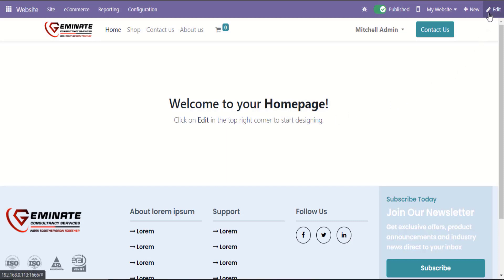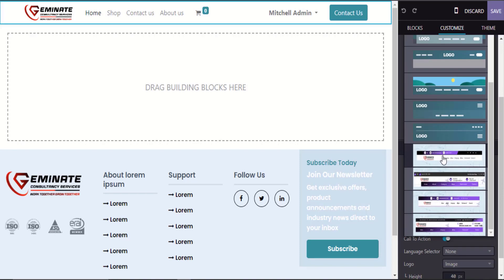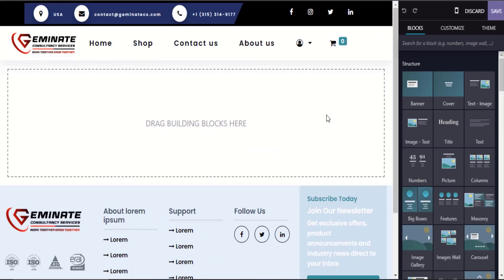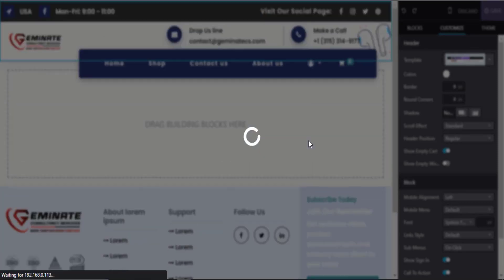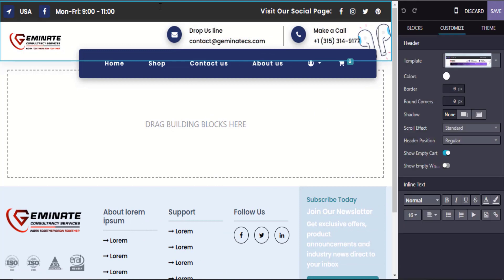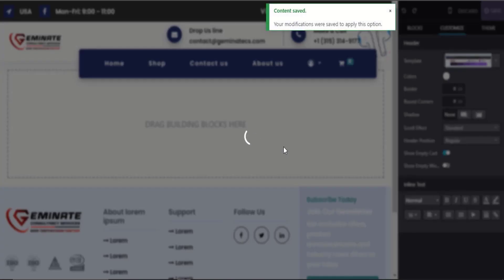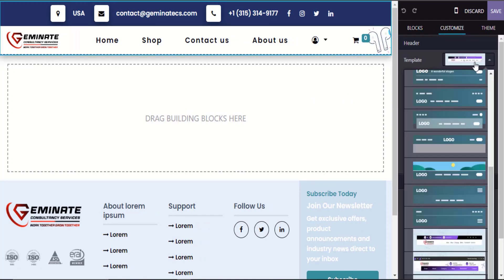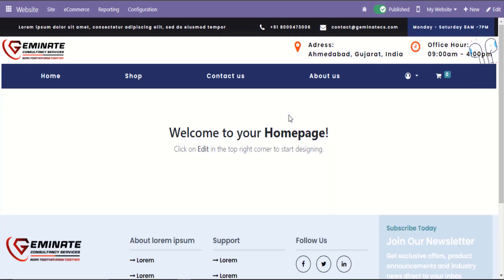Geminate Theme Electronics Distributor - Technical Part 2 (Menus)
Geminate Electronic Distributor Theme attractive dynamic navbar snippets. In the Geminate Electronic Distributor Theme, you can choose from four different snippet options. You can easily drag and drop those snippets to make your page attractive. The navbar includes the logo, menu items, cart icon, login, links, and social media icons. etc

✴ Exciting New Features:

- One Click Installation.
- Powerful Product Snippet.
- Mobile Responsive.
- Multi Website Support.
- Builtin Product Tools.
- Multi Language & RTL.

✴ Why Choose Us:

- Truly Responsive.
- 4 Dynamic Navbar Snippets.
- Adaptive For Any Business.